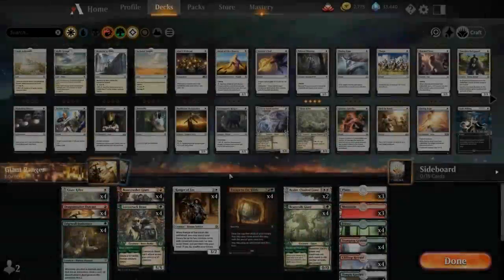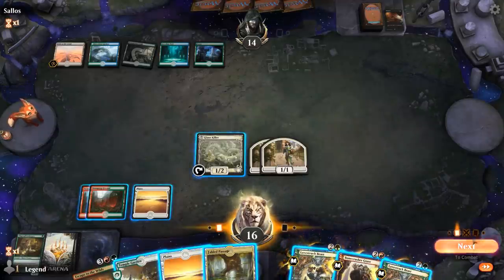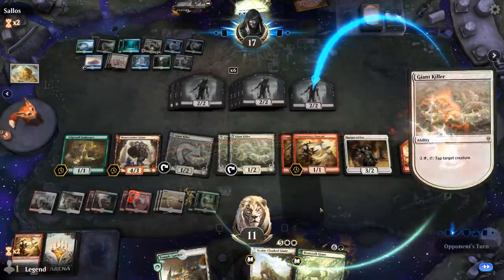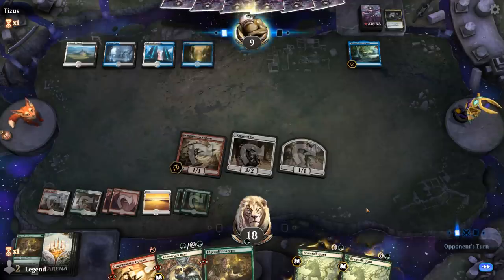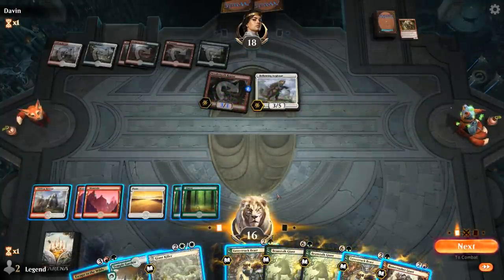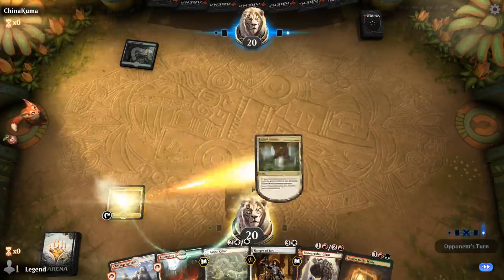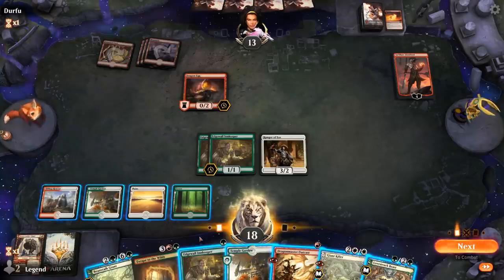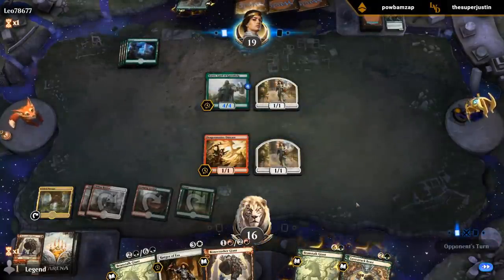MTG Arena - Historic - Naya Ranger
Magic the Gathering Arena deck tech & gameplay with a Naya (White/Red/Green) Adventure deck, featuring Ranger of Eos and Dragonmaster Outcast in Historic.

Match 1: 04:22
Match 2: 14:53
Match 3: 20:52
Match 4: 27:05
Match 5: 30:34
Match 6: 35:10
Match 7: 37:40